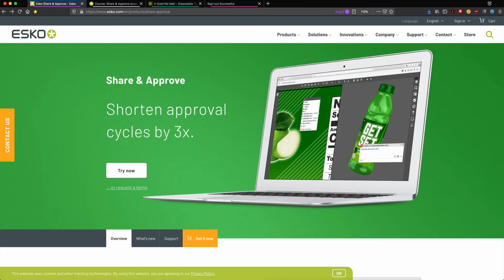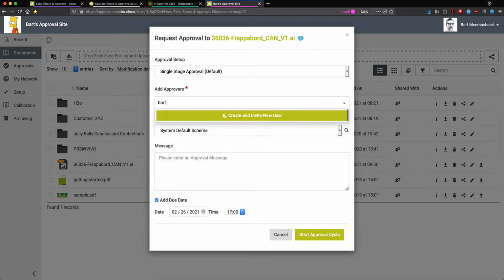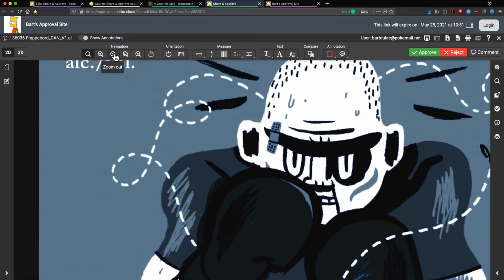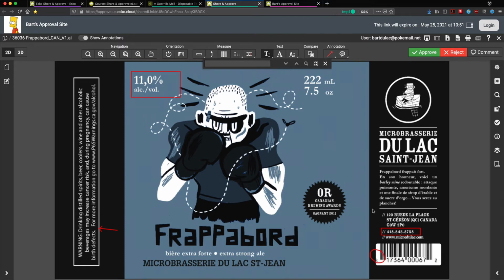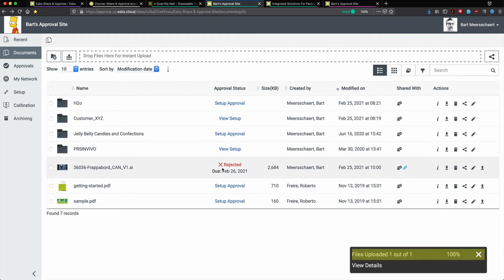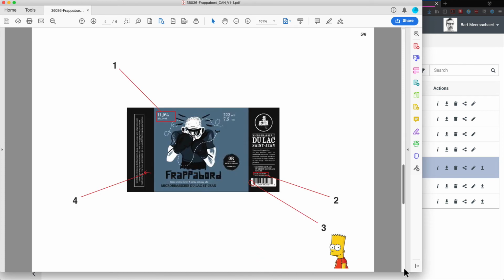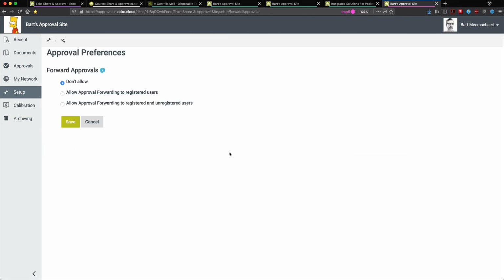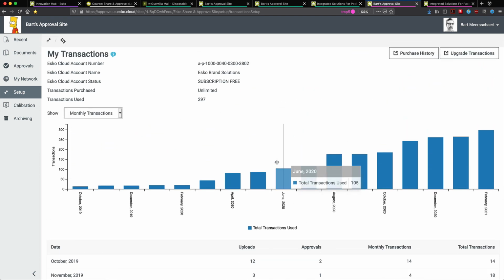Esko Software Solutions: Share&Approve Introduction